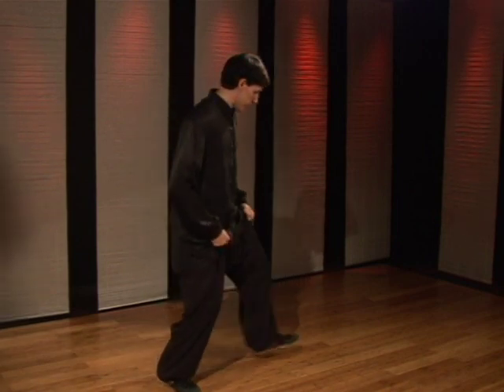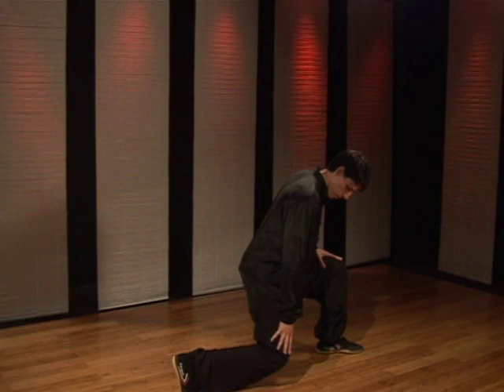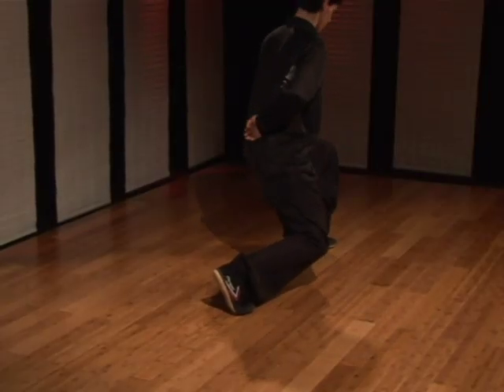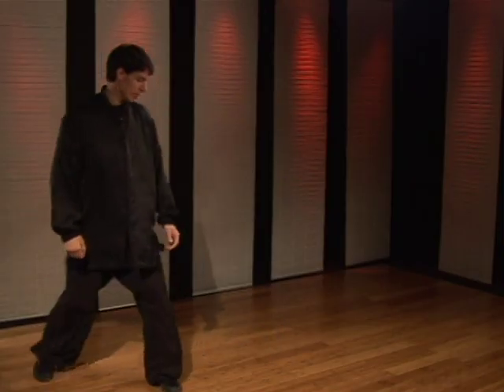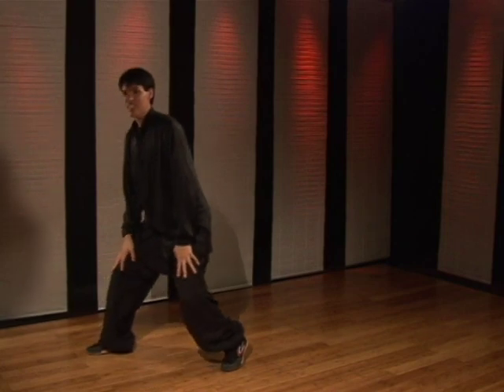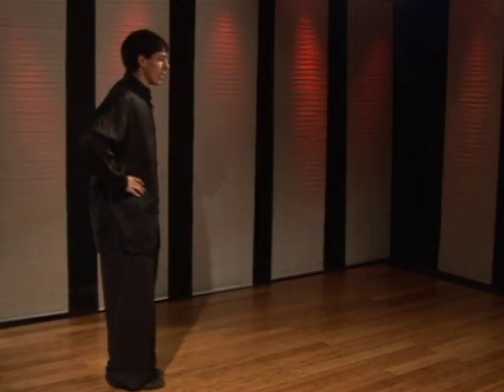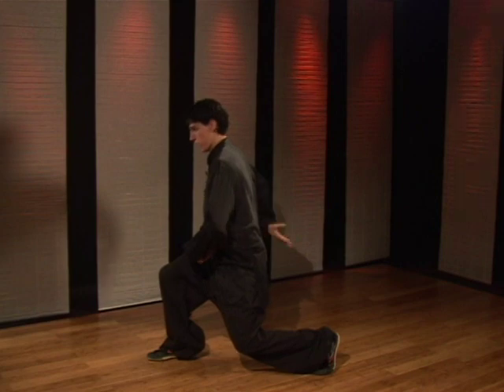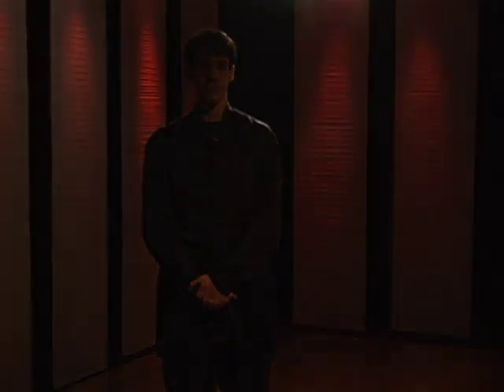Praying Mantis Kung Fu Stances : Praying Mantis Kung Fu Small Bow Stance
The Praying Mantis Small Bow Stance is half the distance of a long bow stance. Learn how to do the Praying Mantis Kung Fu Small Bow Stance in this free video on northern Praying Mantis Kung Fu techniques.